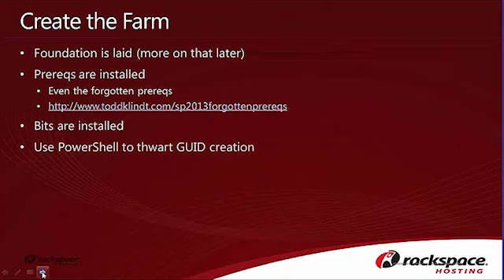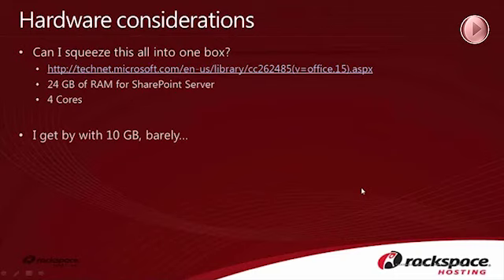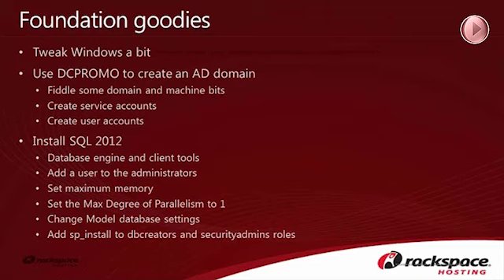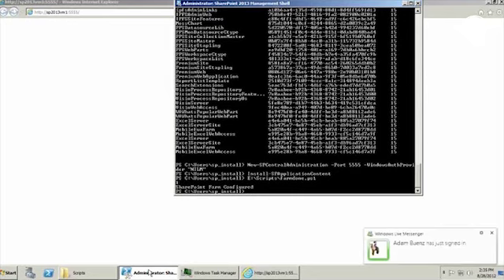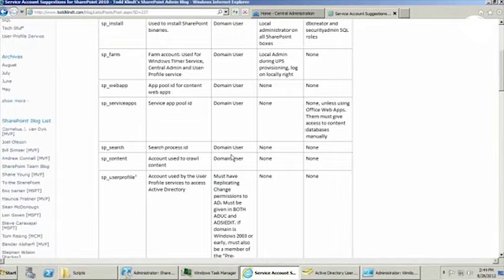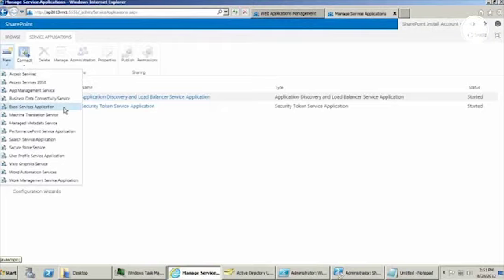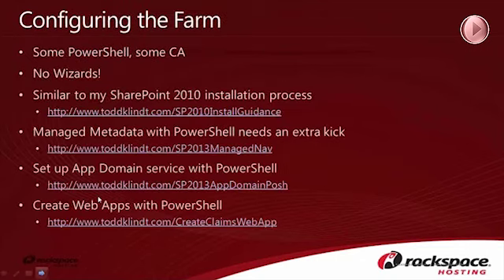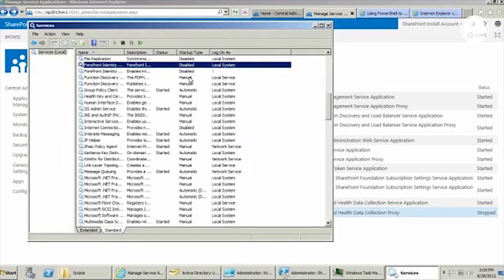Installing and Configuring SharePoint 2013 with Todd Klindt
(Please expand for full message and information)

Racker and SharePoint MVP Todd Klindt goes through the process of installing and configuring SharePoint 2013. This was originally a live webinar, so you will hear Todd pause and answer questions. To see the start of the configuration, go to 8:11.

Todd Klindt is one of many SharePoint MVPs on staff at Rackspace.  For more information on our SharePoint services,